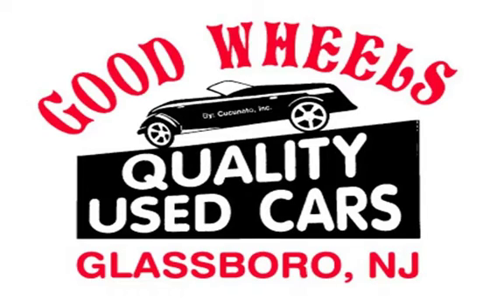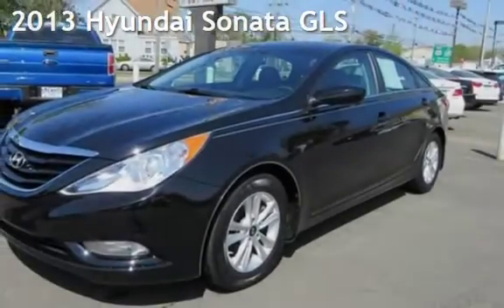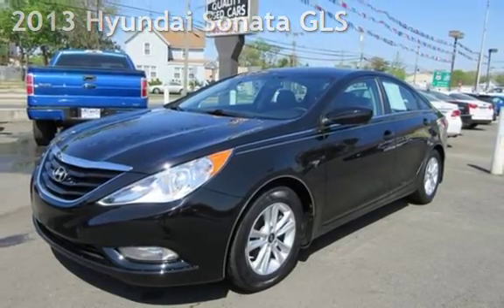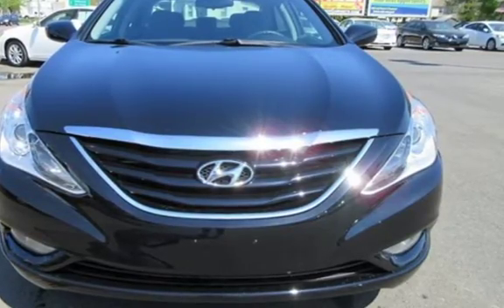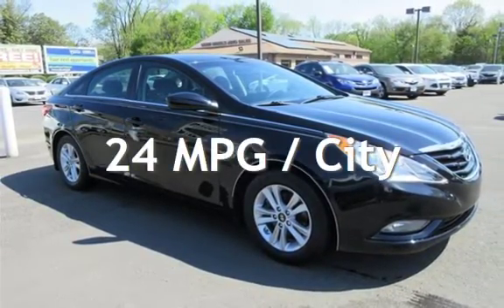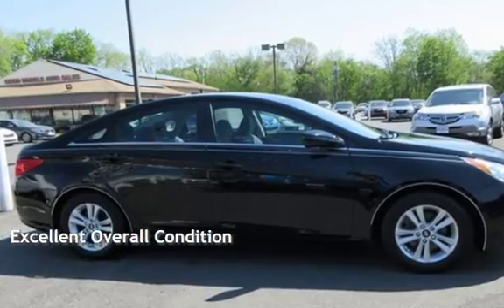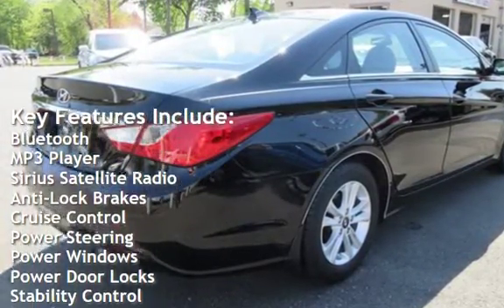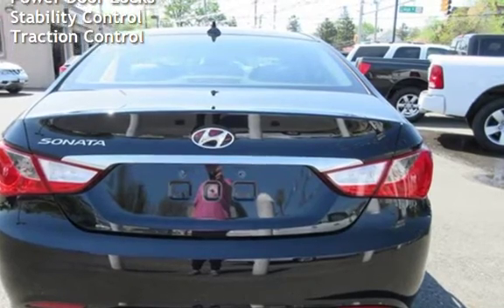2013 Hyundai Sonata GLS for sale in Glassboro, NJ